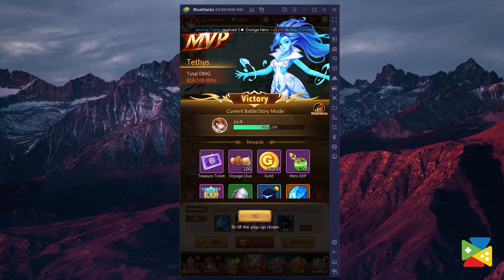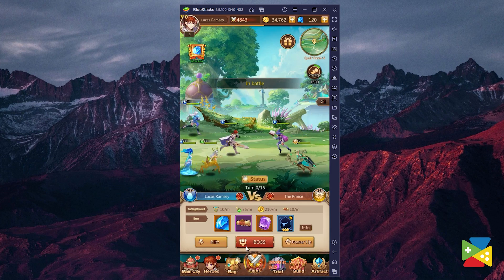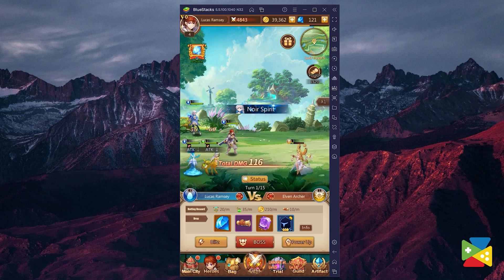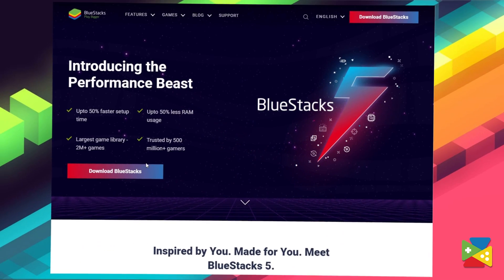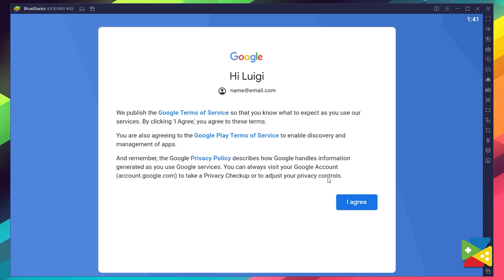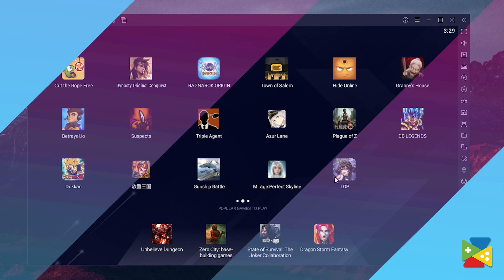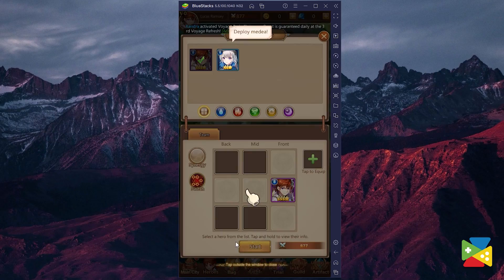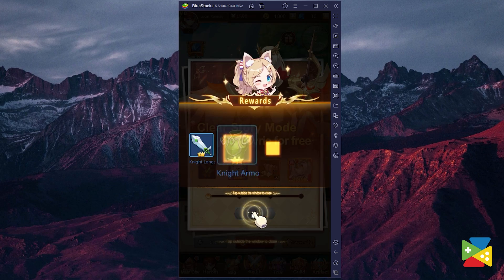How to Play League of Pantheons on PC with BlueStacks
League of Pantheons is a Card game developed by NEOCRAFT LIMITED. BlueStacks app player is the best platform to run this Android app on your PC or Mac for an immersive Android experience.

0:45 🠚 Download and Install
1:30 🠚 Conclusion